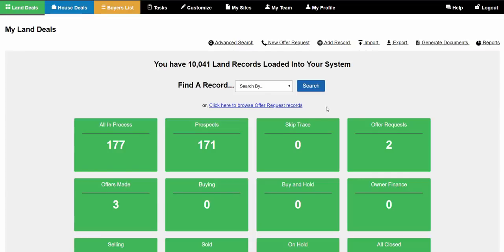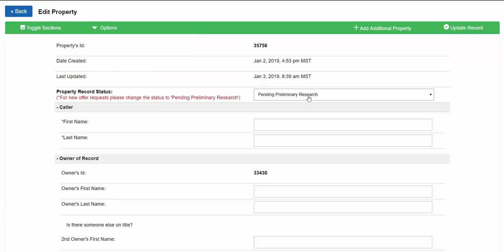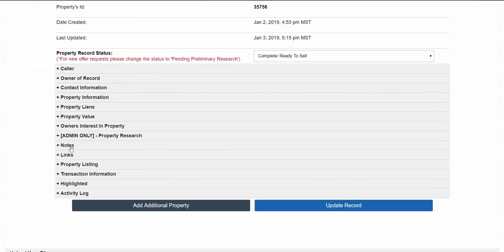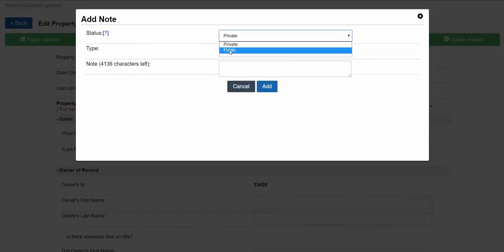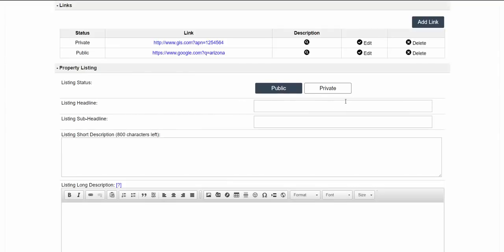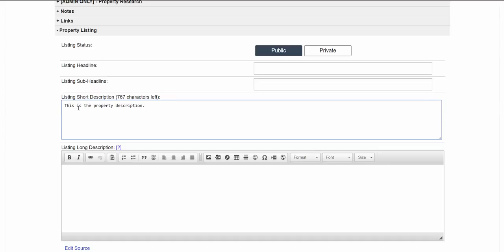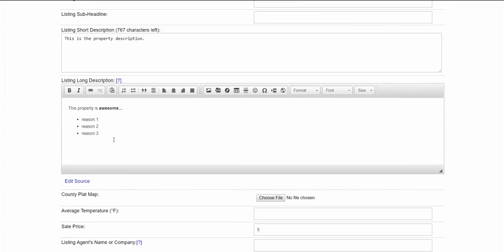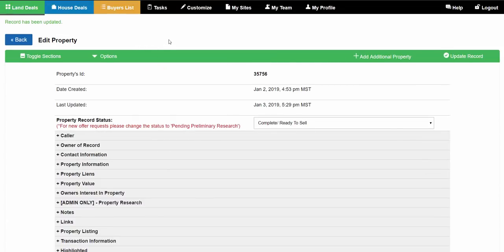Property Edit Screen Options, Timestamped Notes, Links, and Property Description HTML Editor